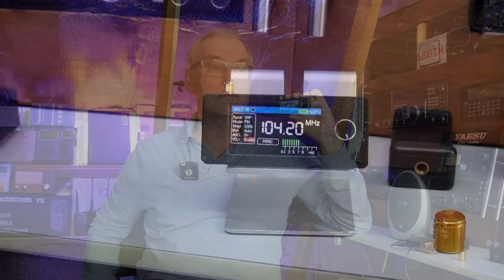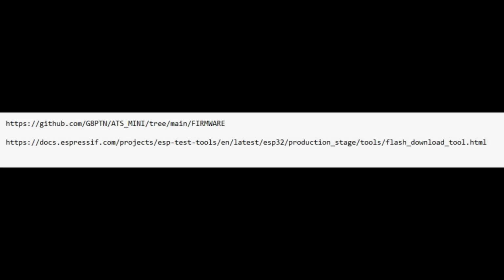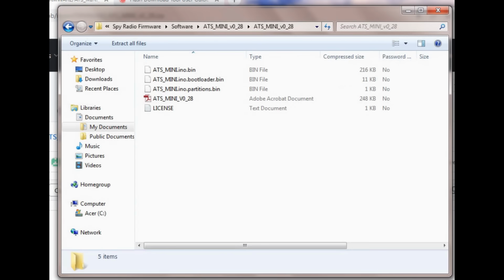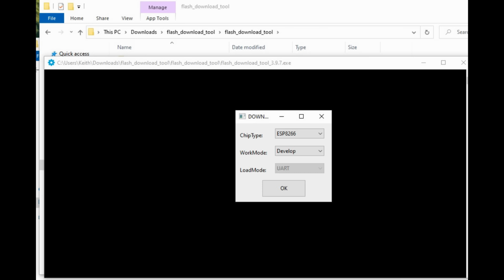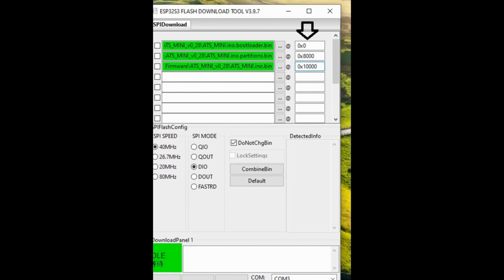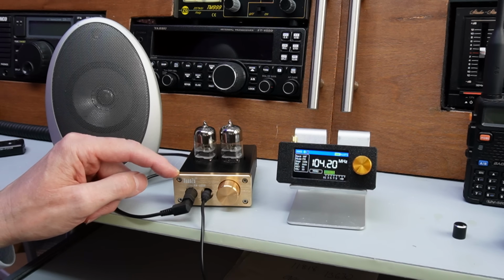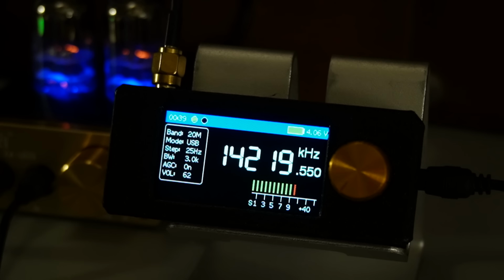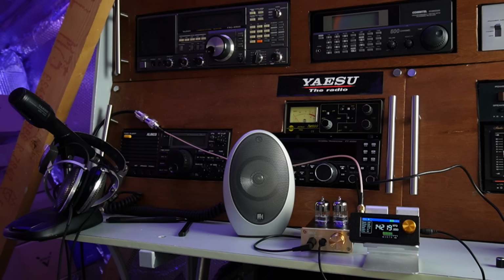Mini Spy Radio SI4732. How I upgraded the firmware. PLEASE TRY LATEST VERSION AND NOT 0.28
Video Chapters.
Intro 0:05
Firmware Guide 5:24
On Air testing 17:50

MINI SI4732 Pocket Radio 0.5-108MHz ESP32-S3 1.9 inch IPS Screen Long Battery Life Full Band AM FM USB LSB Receiver
Specifications:
Main Control: ESP-32-S3
Reception Bands: HF, SW, MW, VHF
Screen: 1.9 inch IPS, 170*320
Charging Port: TYPE-C (No quick charging)
Audio Jack: 3.5mm three-segment stereo
Battery Capacity: 800mAh
Body Size: 7.3 x 3.2 x 1.2 cm
Body Weight: 54g